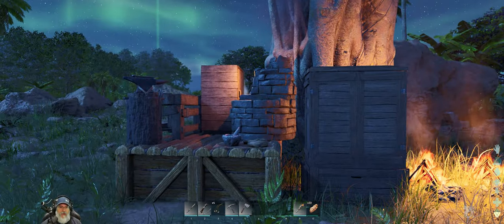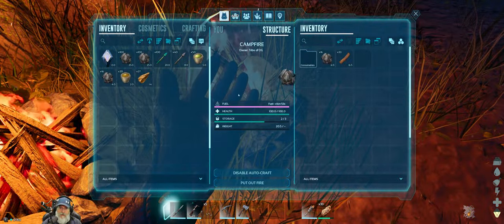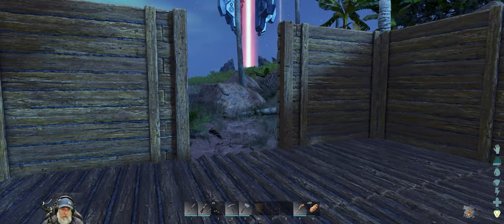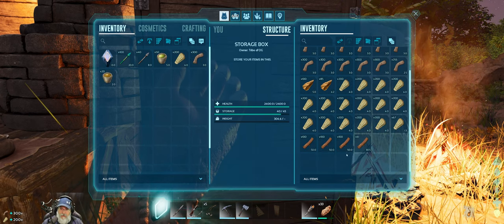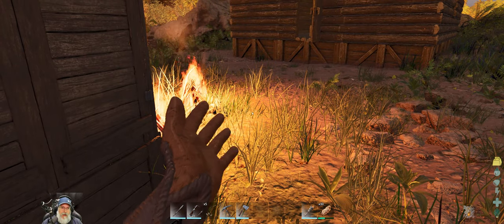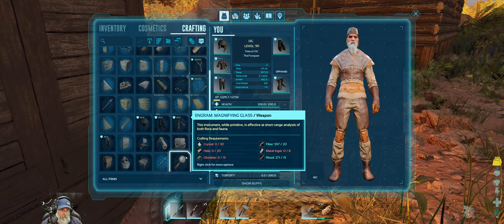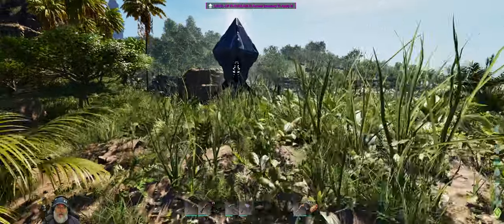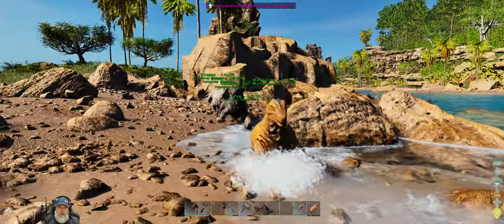Ark Survival Ascended The Island | E3 A Base and a Barry Berkman